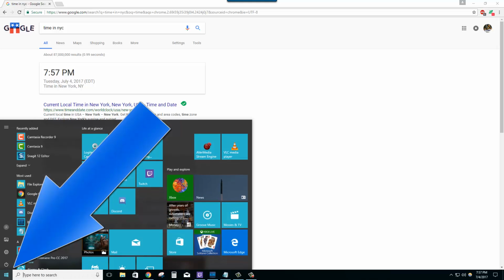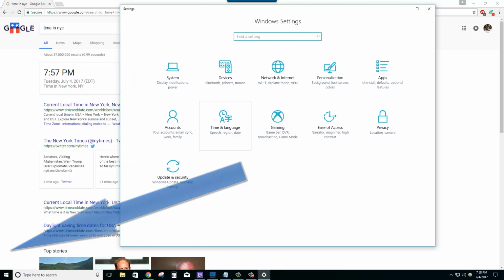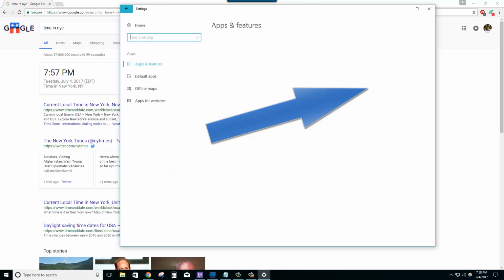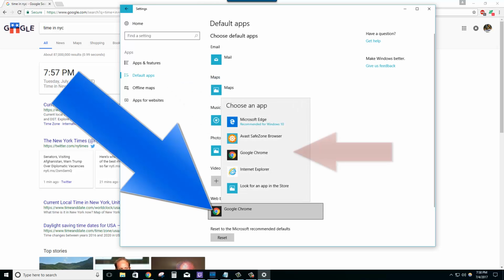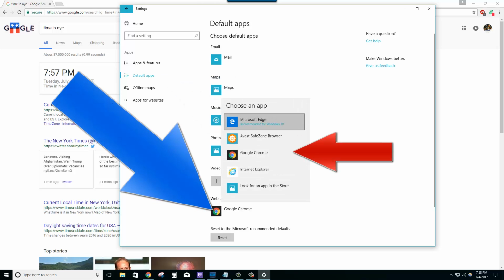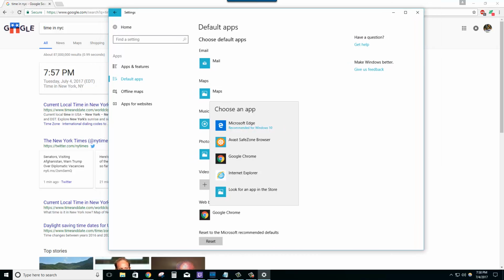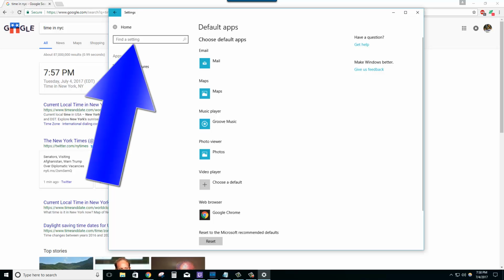Windows 10 How to change browser from Edge to Chrome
How to change your default internet browser to Google Chrome

So Windows 10 default browser is set to Microsoft Edge, this will show you click by click how to change that to google chrome.